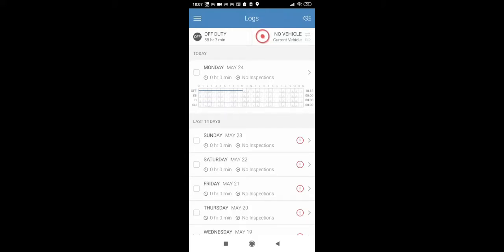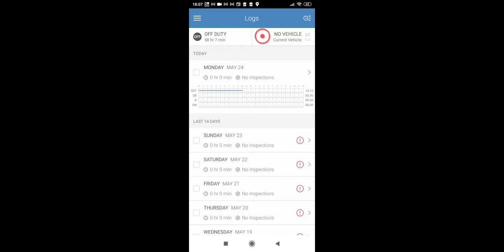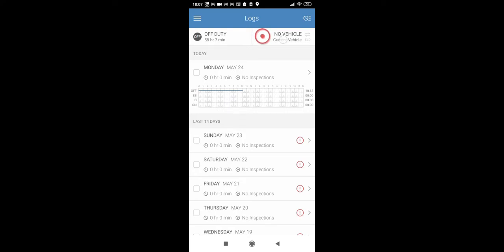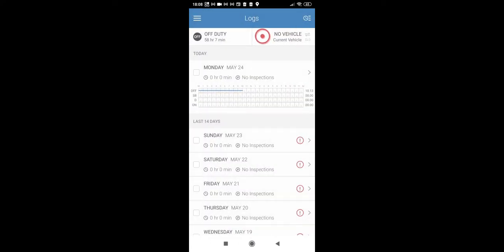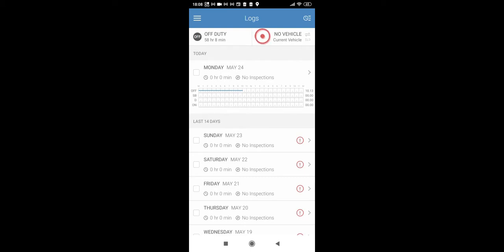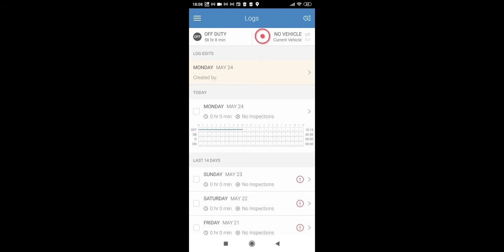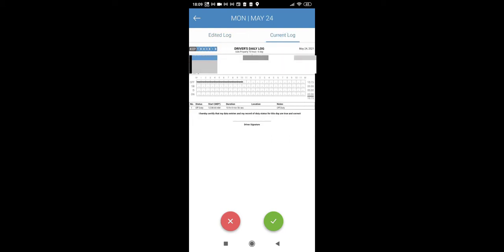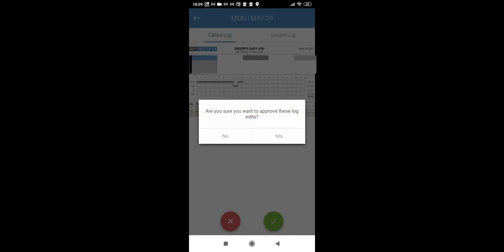Approve the Fleet Manager's Log Edits - KeepTruckin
In this video, I explained how to approve edits in keeptrucking app.

Molim vas da mi ne zamerite zbog loseg mikrofona. Cilj mi je da naucim svakog koga ovo interesuje. Molim vas da se subscribujete i da lajkujete moj video. Ako imate neka pitanja mozete pitati u komentaru. Moje tutorijale nikad necu naplacivati - uvek cu svima pomoci besplatno.

Kontakt za sva Vasa pitanja